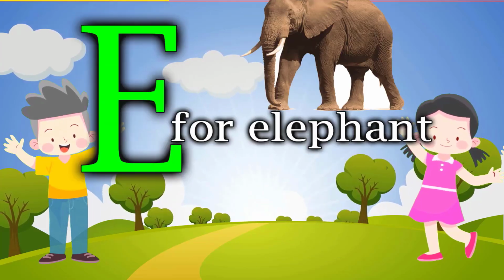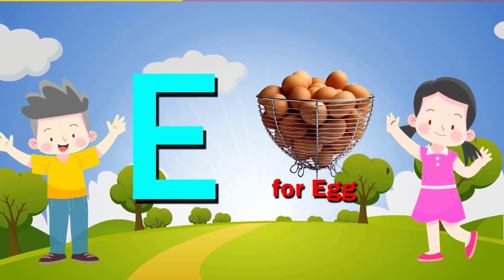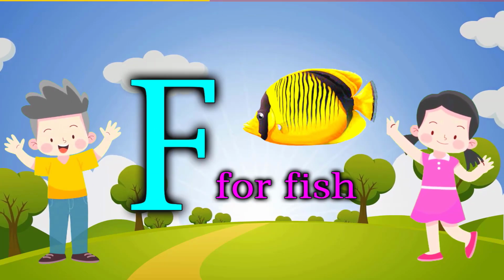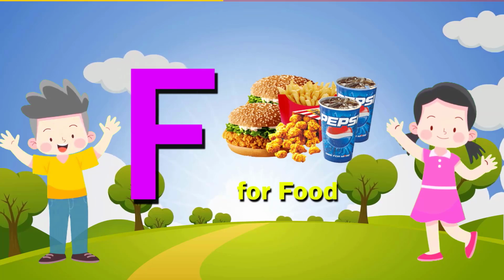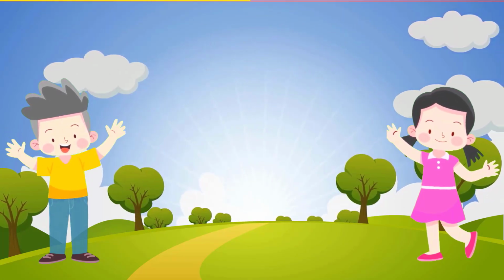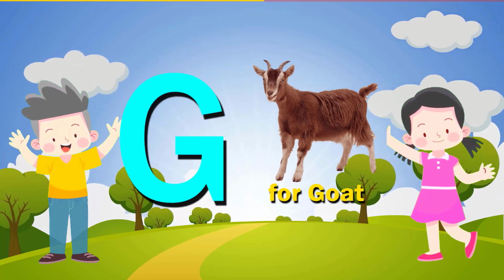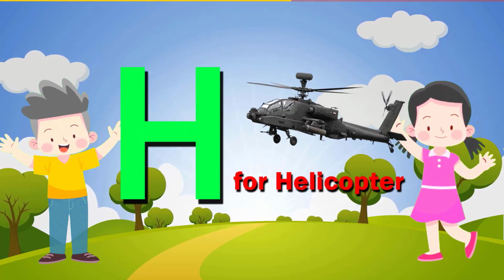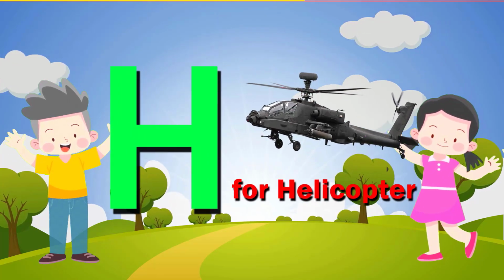Baby Taku'-s World - Iace Cream a Song - ChuChu TV Sing-along Nursery Rhymes 920